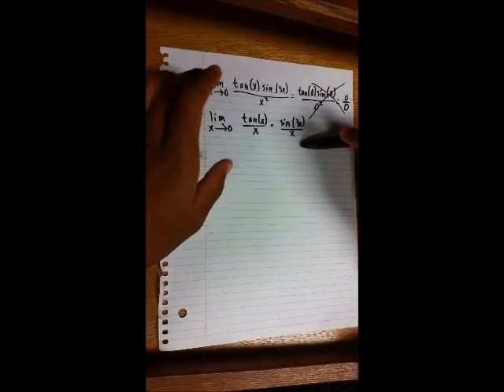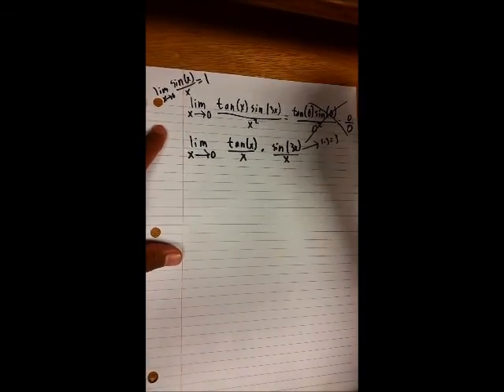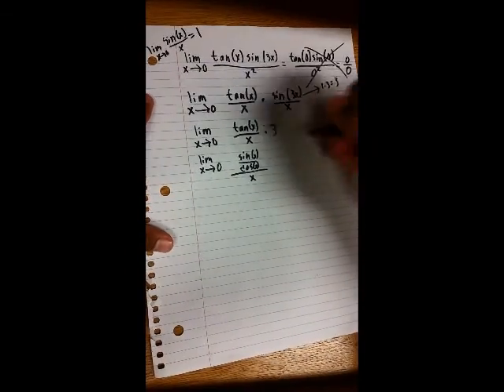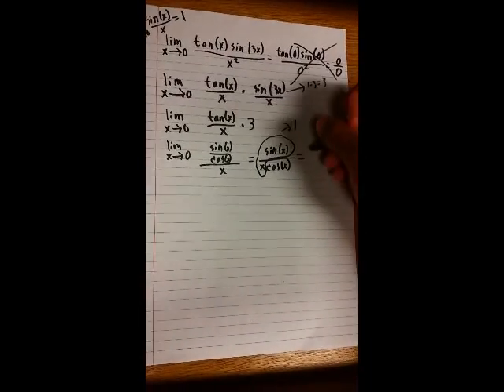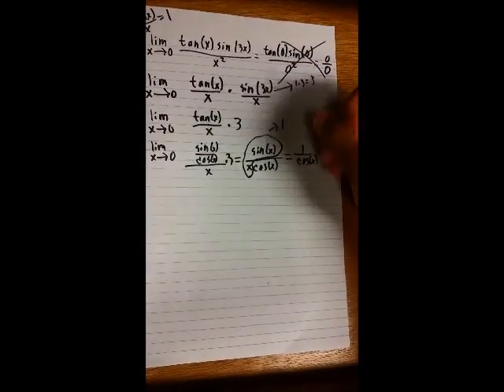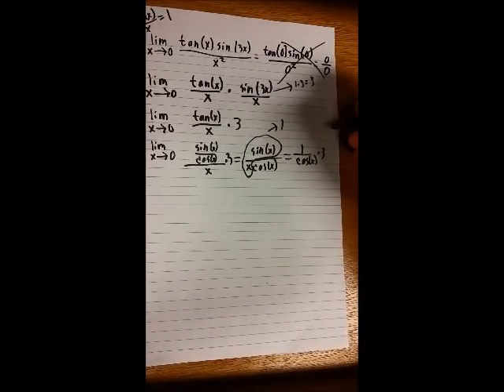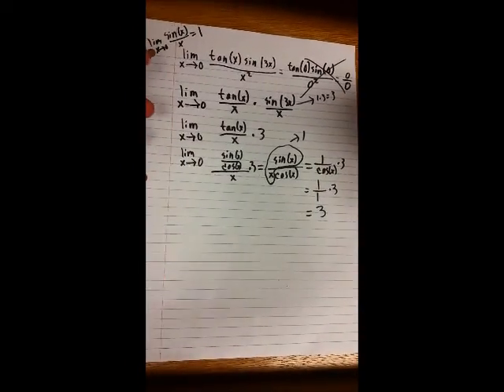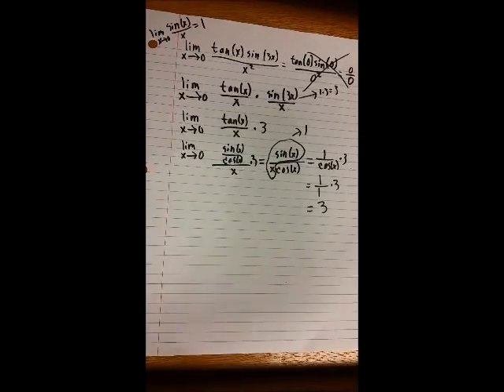Thomas Wilson: Interactive Learning #3: Problem #4